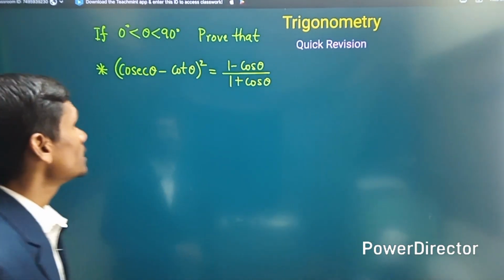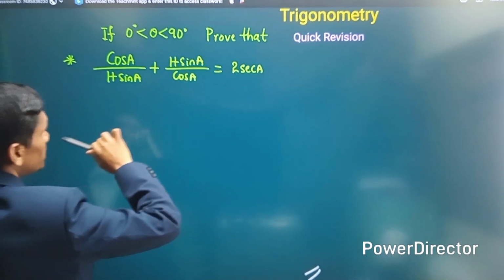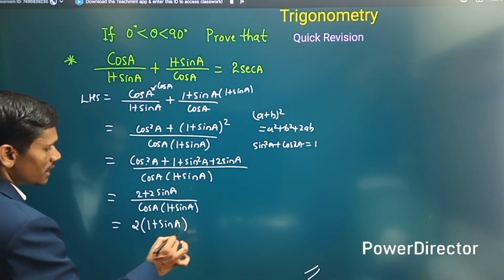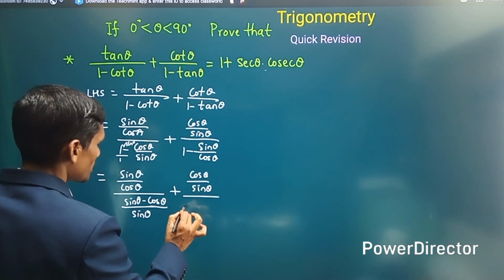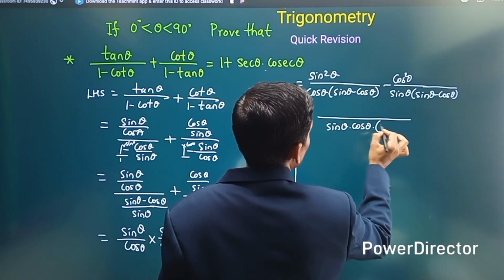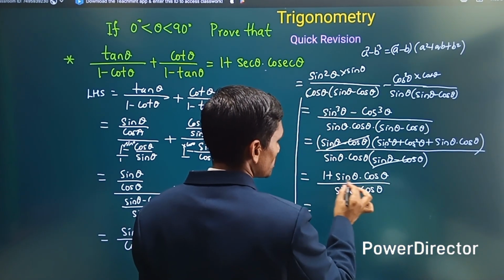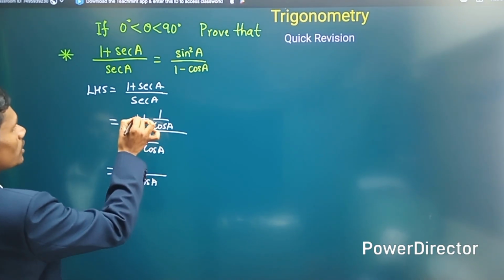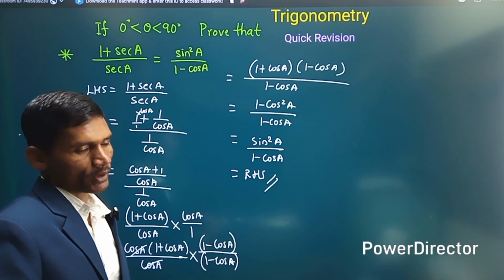Class 10 Trigonometry – 15 Minutes Practice | Prove That Questions Made Easy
Welcome to Vishoda10 – your quick and smart Maths learning hub!
In this video, we cover important Trigonometry “Prove That” questions designed for Class 10 students.
This 15-minute practice session helps you:
✔ Understand trigonometric identities
✔ Learn step-by-step solutions

👉 Perfect for revision, board exam preparation, and daily practice.
👉 Simple explanations + fast solving = Better marks!